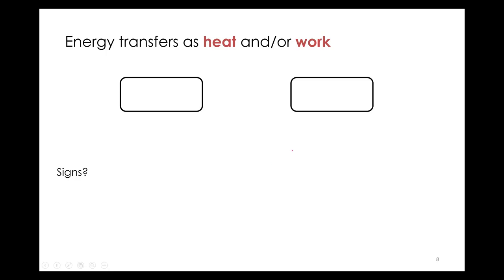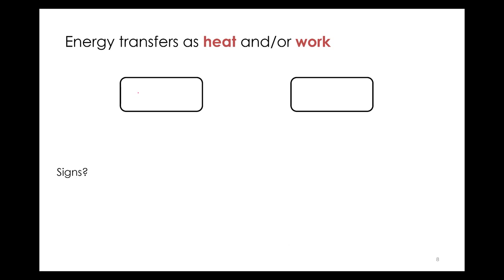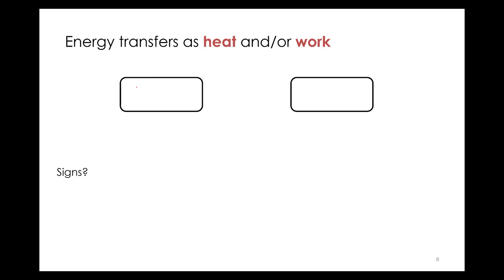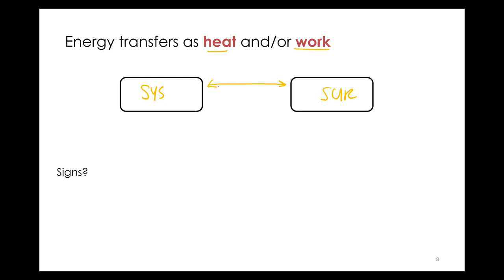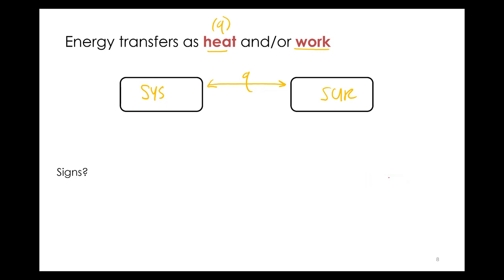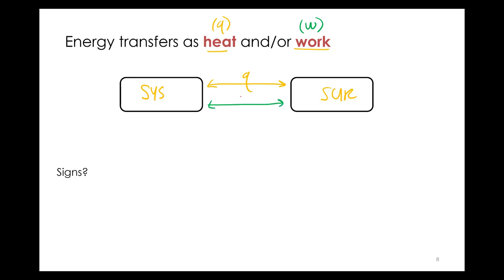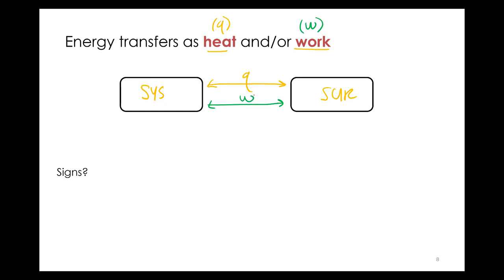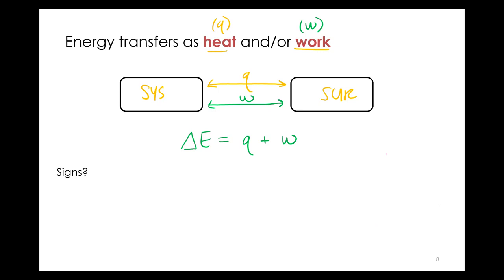Thermochemistry 1.6 Signs of Change in E, q, & w